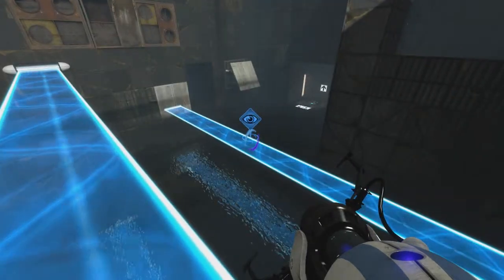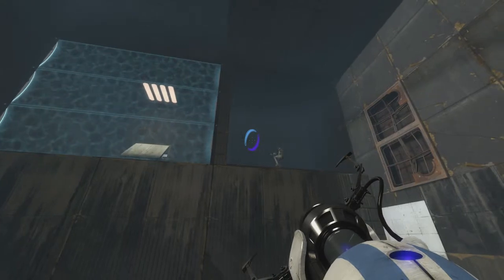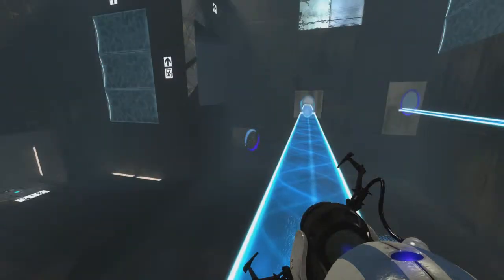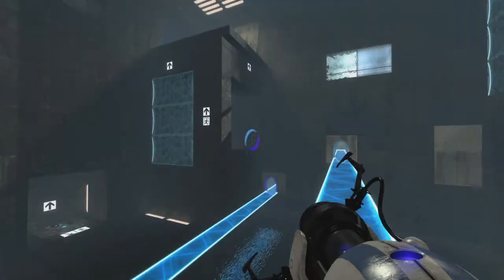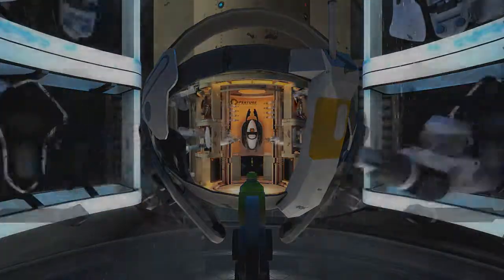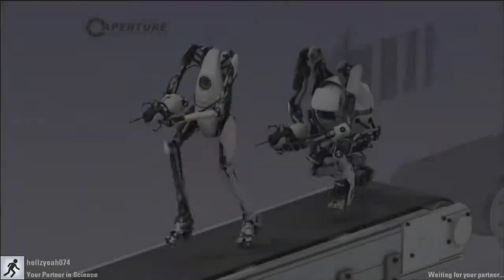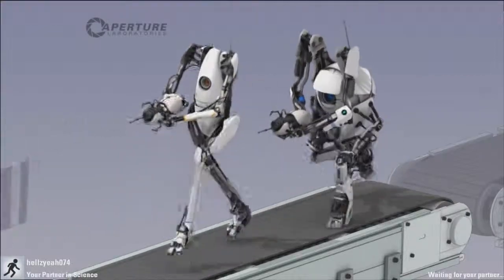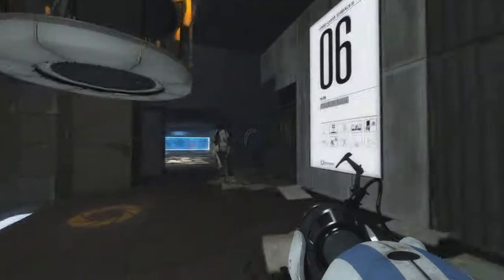I'LL CATCH YOU! [Portal 2 Co op with Zach #9]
Naturally, Zach and I spend to long on a puzzle 'cause we keep dying... Thanks for being great! :D ♥

Other awesome people you should check out!